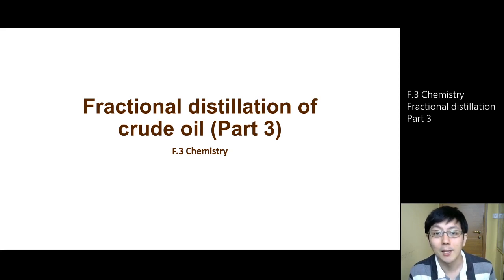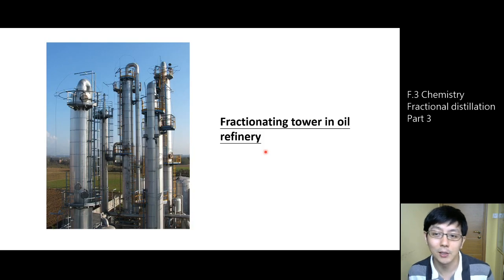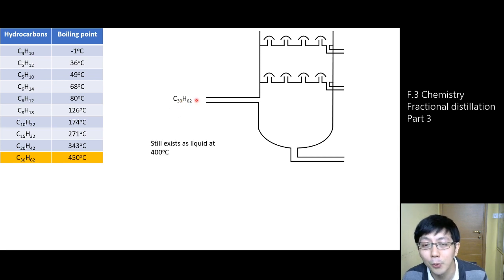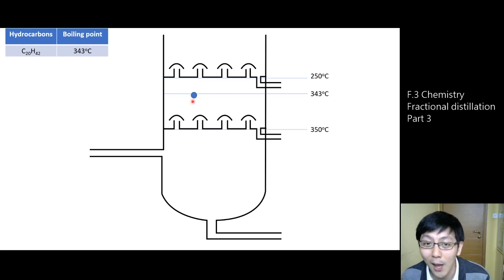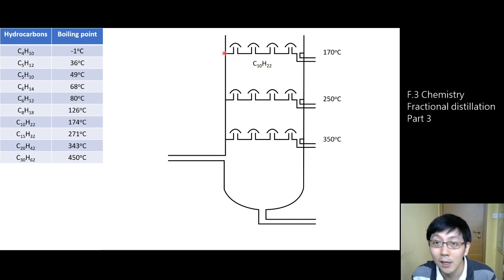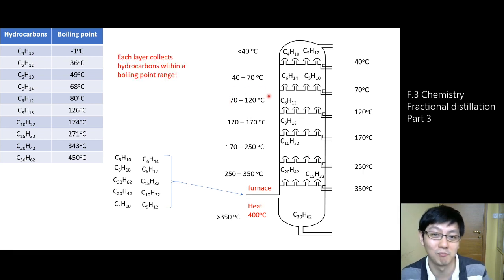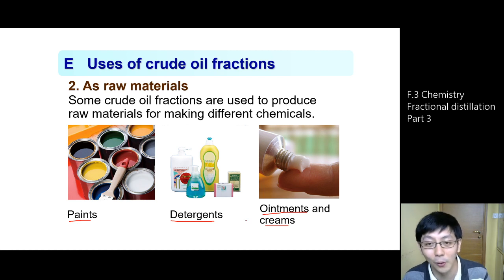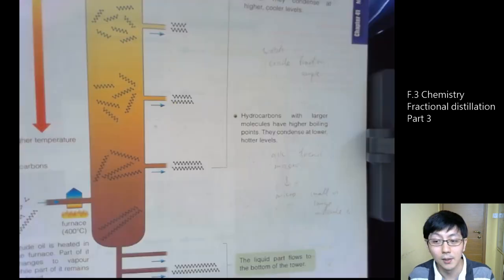F3 Chemistry Fractional distillation Part 3